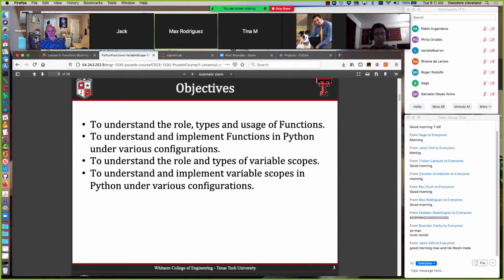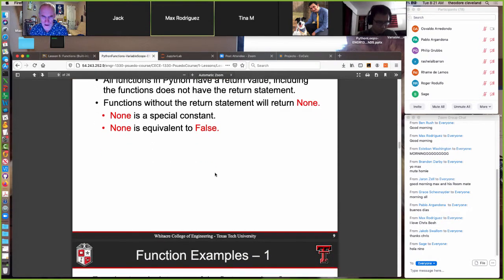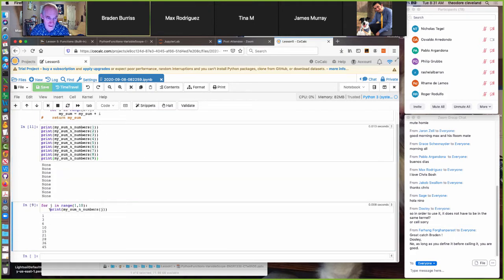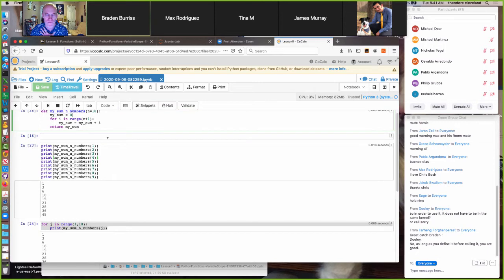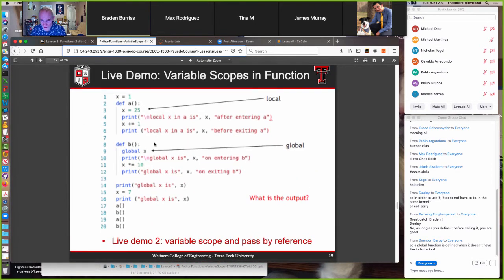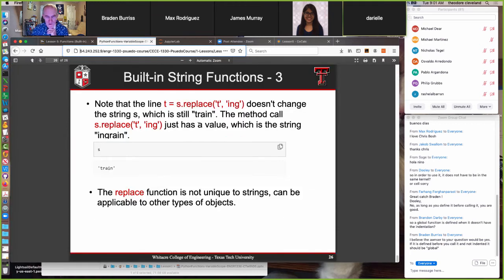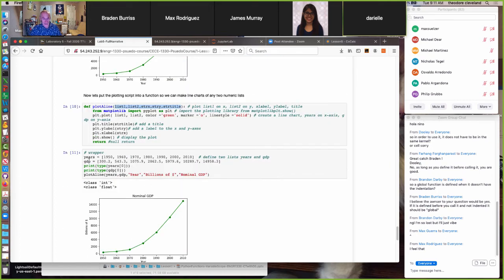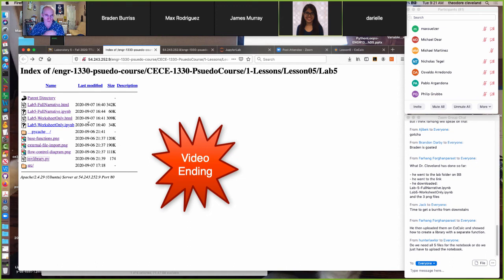engr1330 lesson5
ENGR 1330 Lesson 5 Sec 003/004